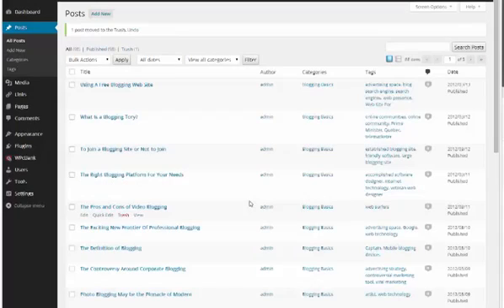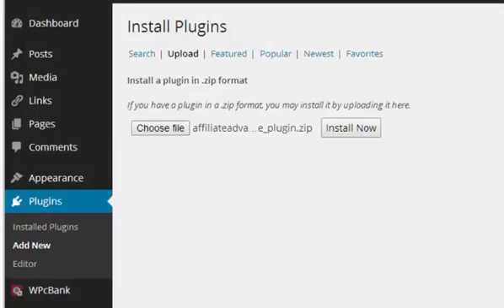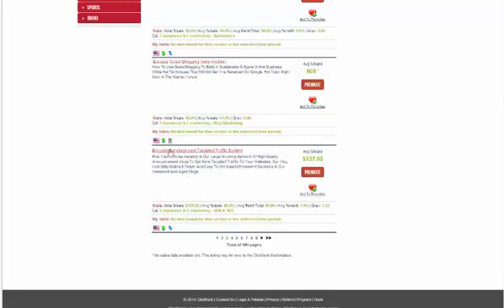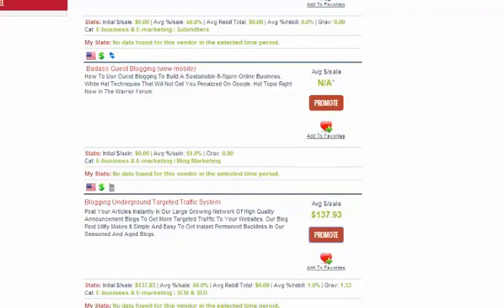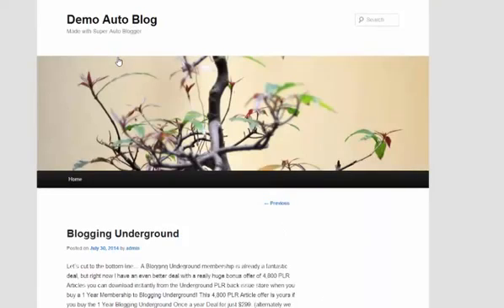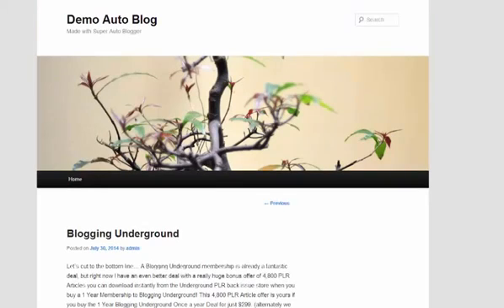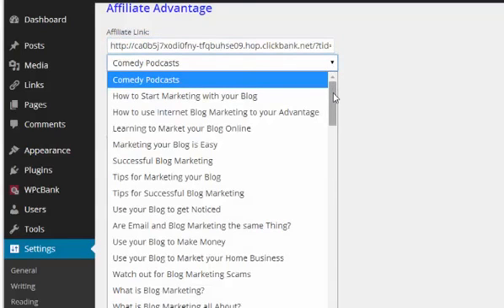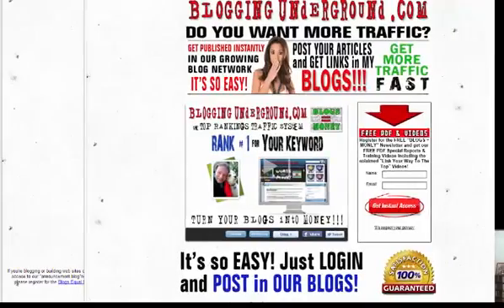Affiliate Advantage Plugin Review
Affiliate advantage plugin is a software that helps you to capture all your internet marketing profits.

 It is a Simple Yet Powerful WordPress Plugin that Helps You Make Commissions not Only Where the Reader Clicks the Right Link but also if they decide to buy it through another site e.g the owner´s website